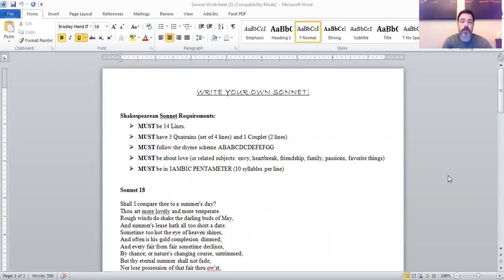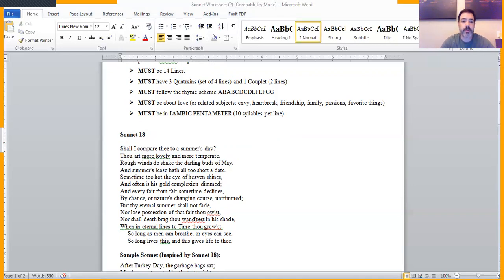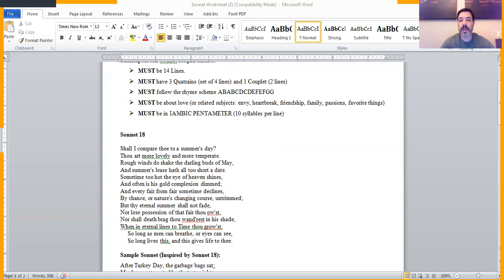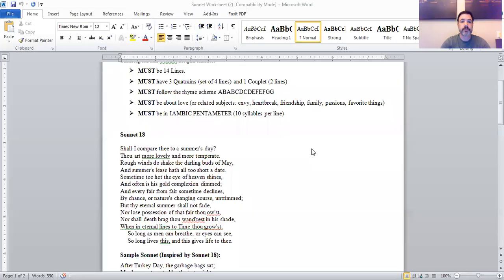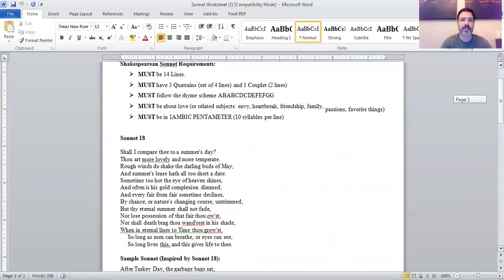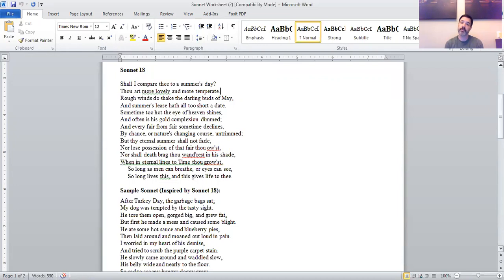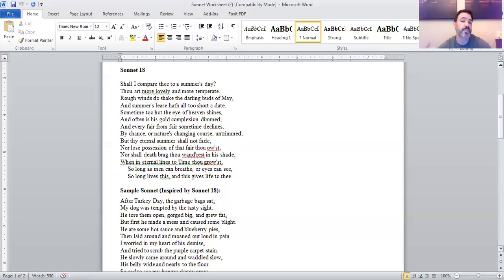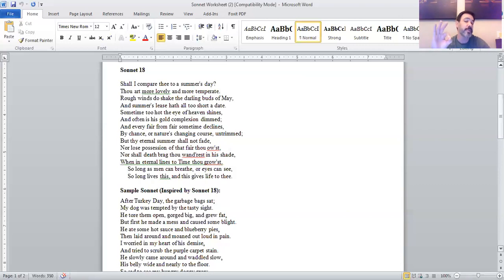Sonnet 18 Analysis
Quick and simple overview of sonnet rules and structure with an analysis of Shakespeare's Sonnet 18.